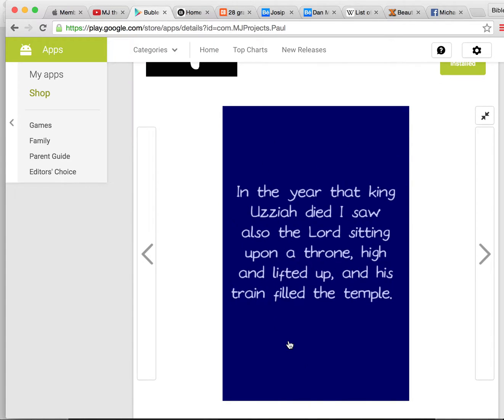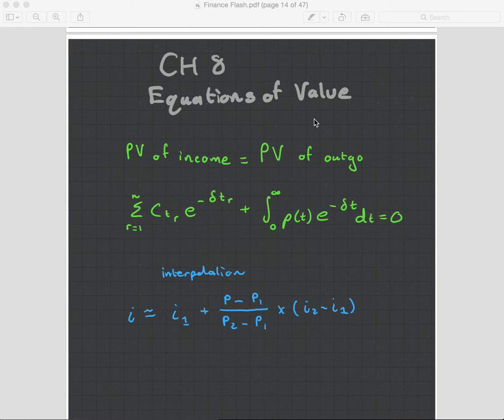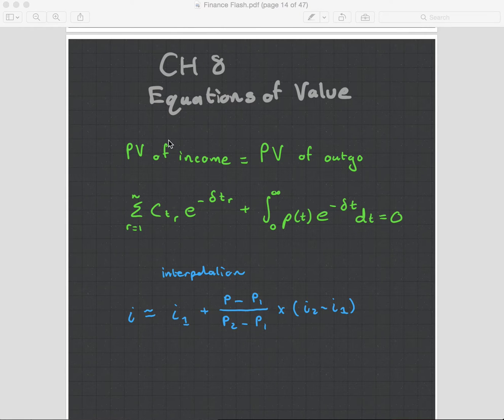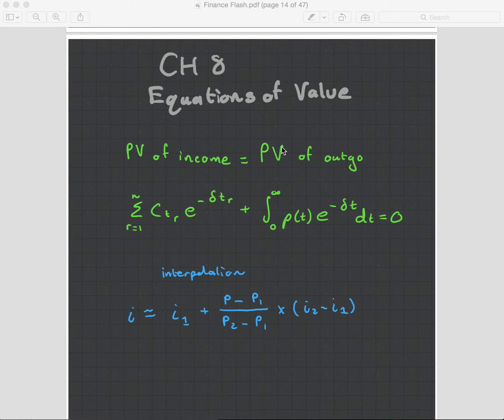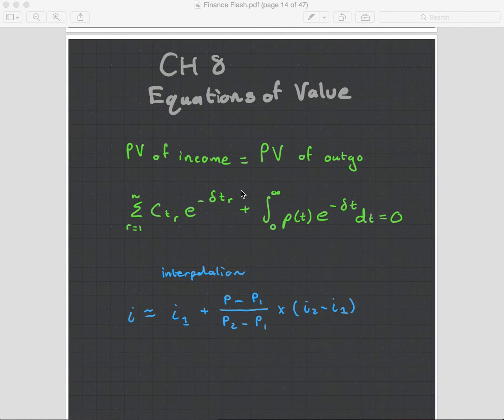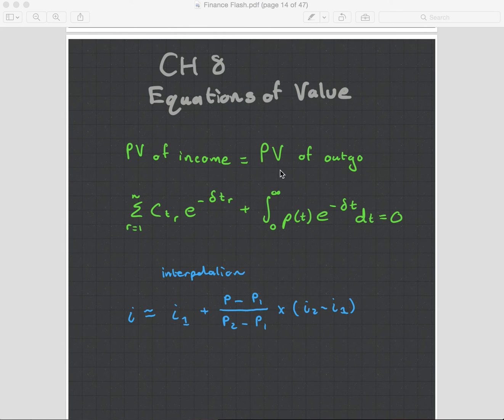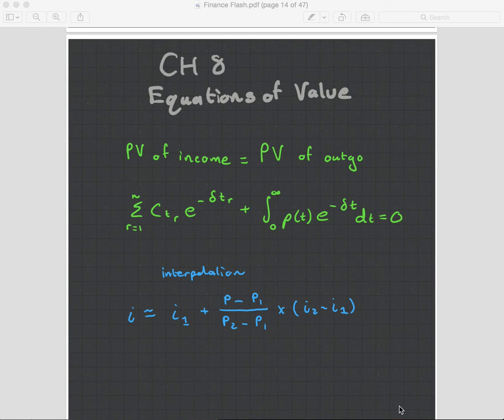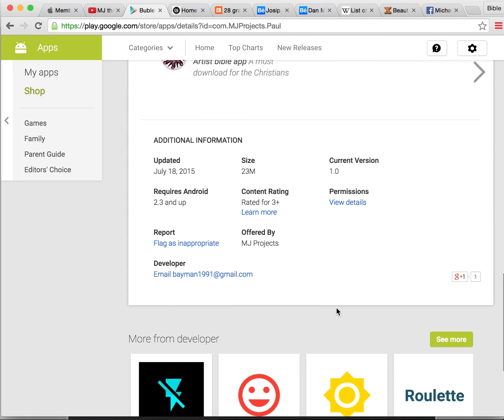CT1 Chapter 8 Equations of Value (Actuarial Science)